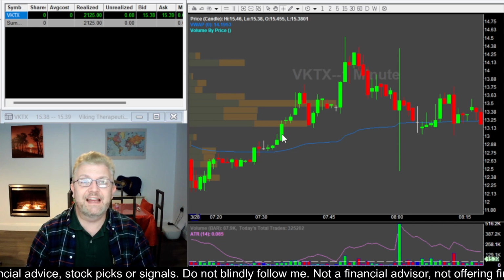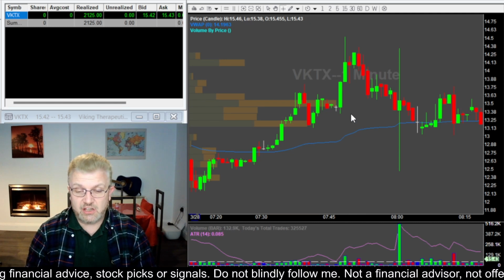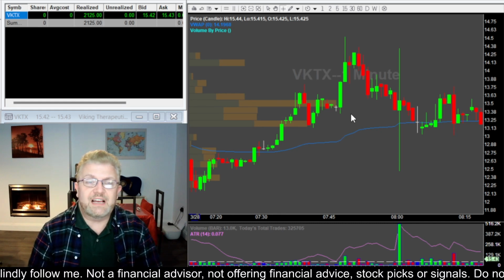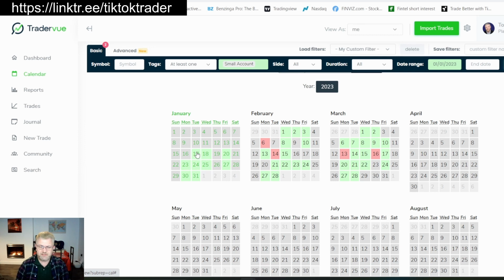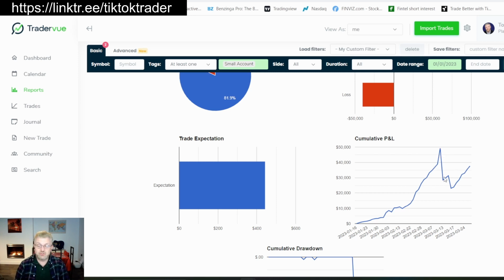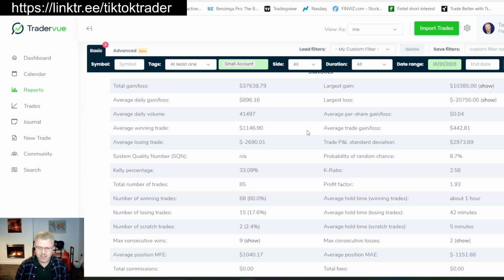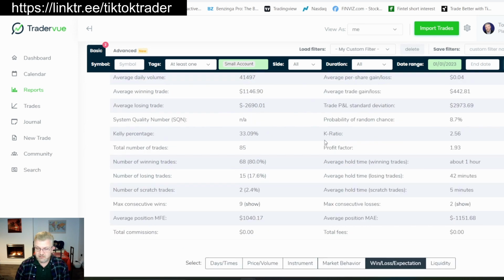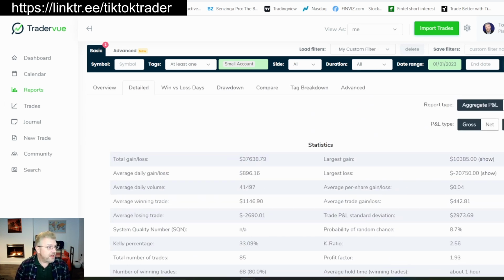Day Trade With Tony 2023 $2.5k Small Account Challenge DAY 50 +7.37% +$2,125. $VKTX +70%